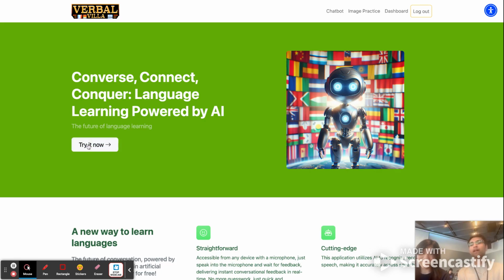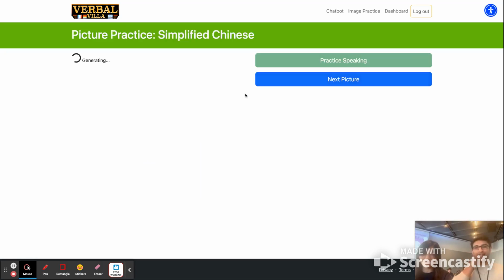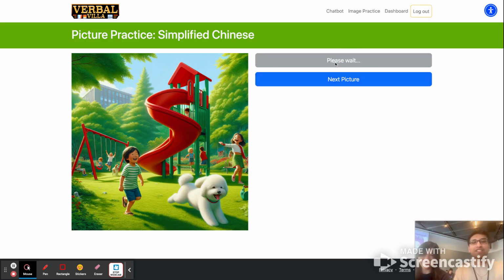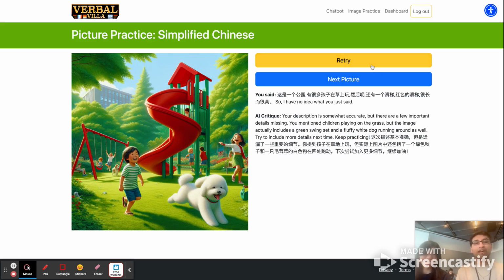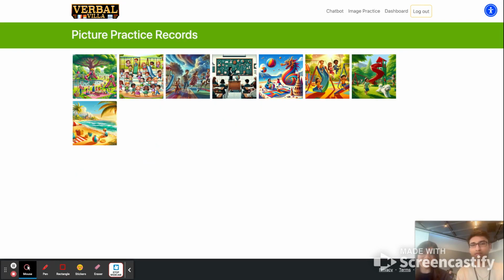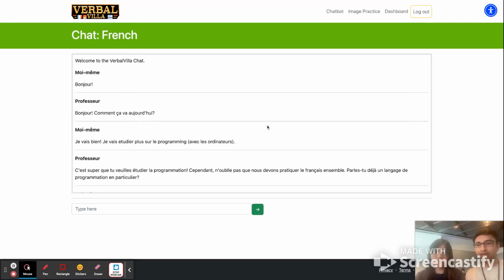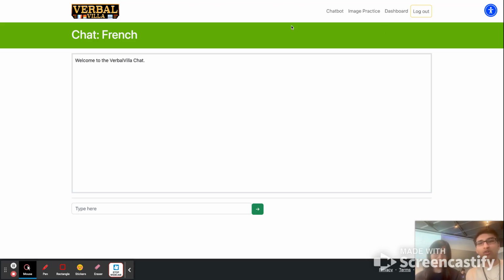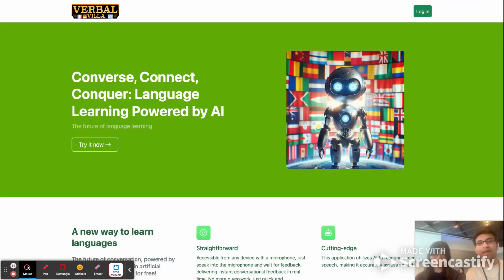VerbalVilla Video Demo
Here is a video demo of our VerbalVilla Web App for MIT Blueprint 2024!